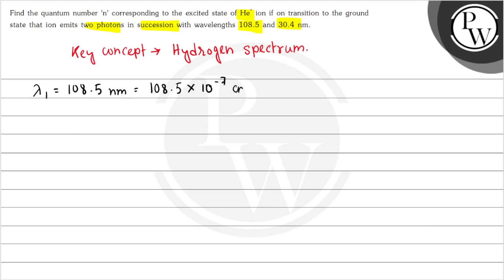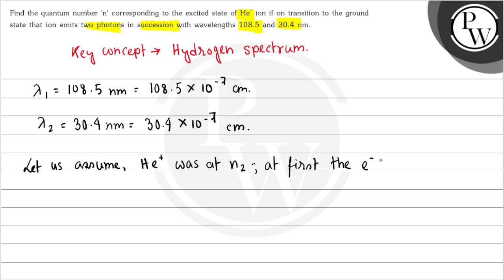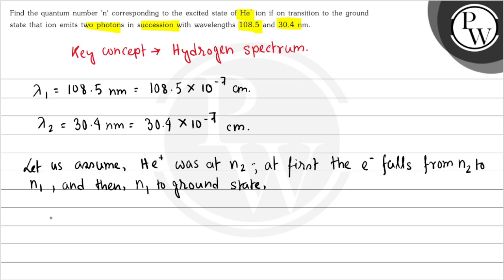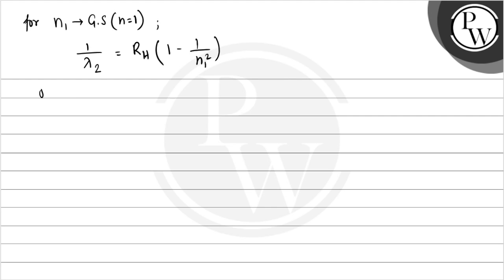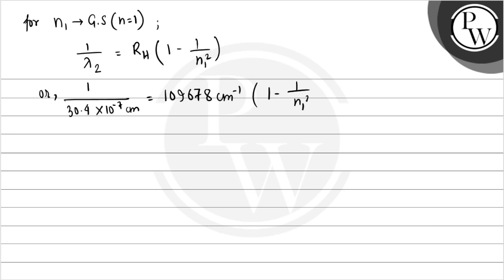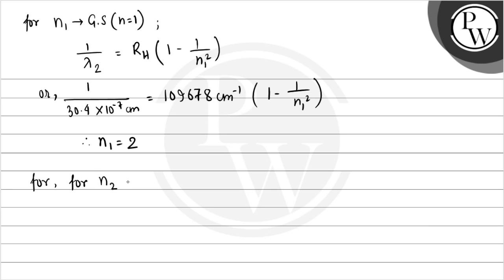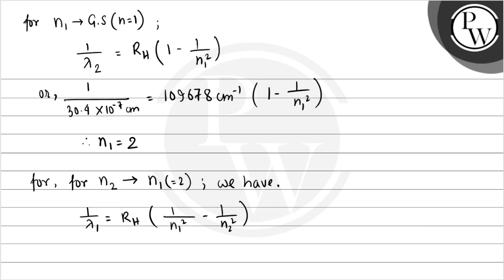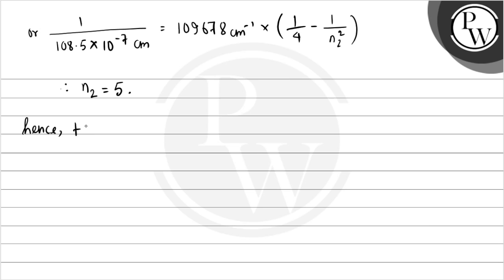Find the quantum number ' \( n \) ' corresponding to the excited st...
Find the quantum number ' \( n \) ' corresponding to the excited state of \( \mathrm{He}^{+} \)ion if on transition to the ground state that ion emits two photons in succession with wavelengths \( 108.5 \) and \( 30.4 \mathrm{~nm} \).